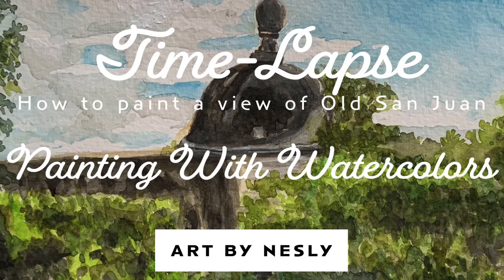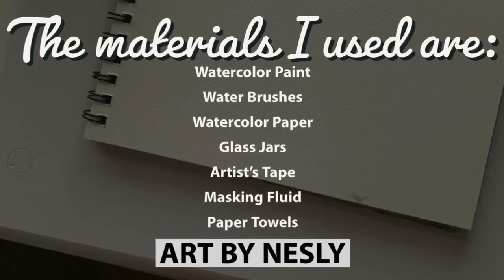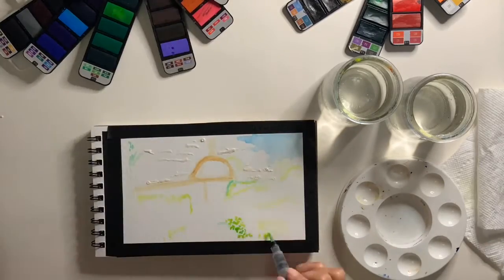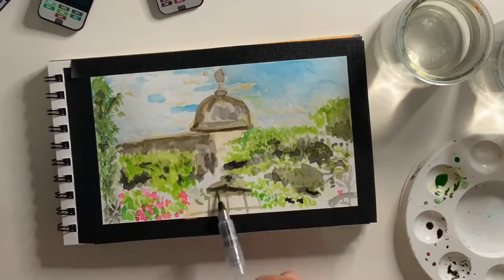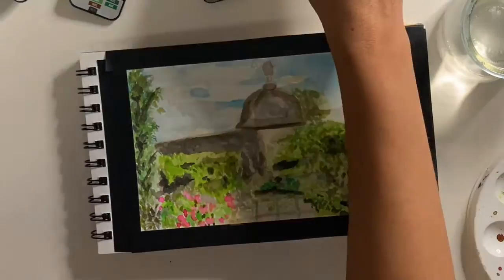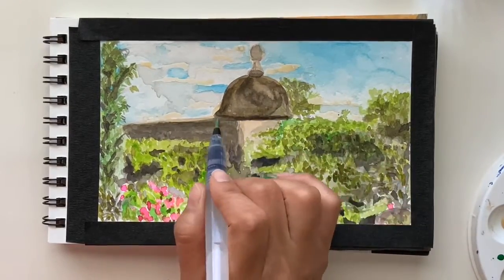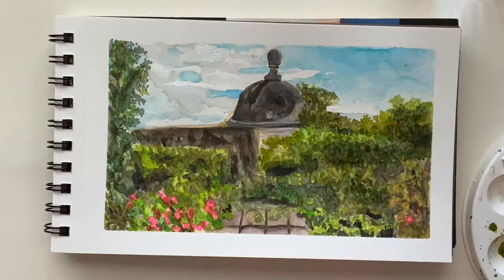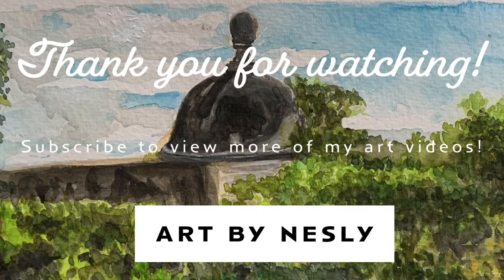Time-Lapse Watercolor Painting Of A View Of Old San Juan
This is a Time-Lapse Watercolor Painting Of A View Of Old San Juan. A step by step view of my watercolor painting process.